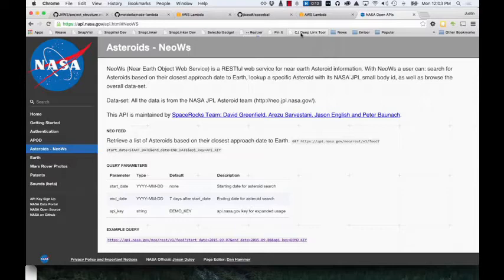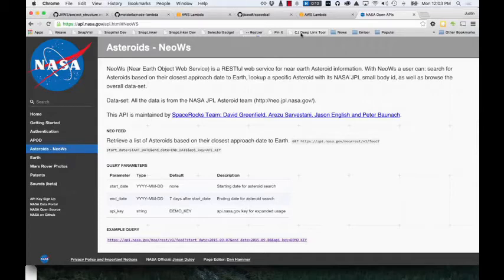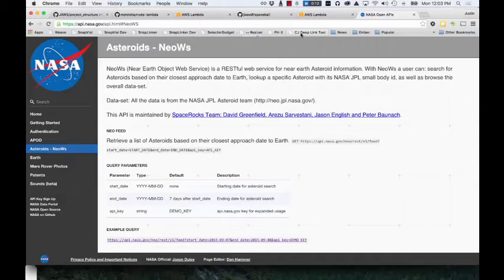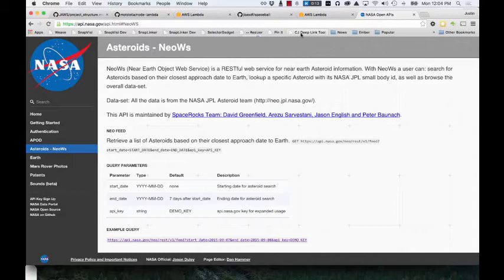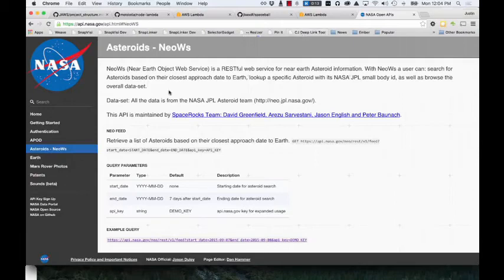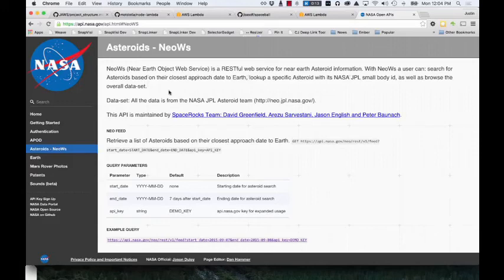ALEXA with NASA API